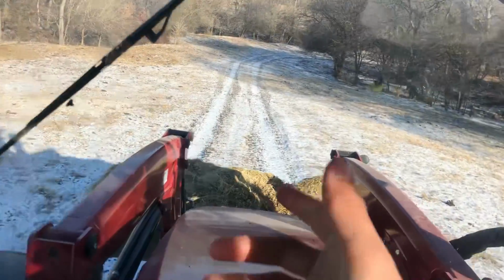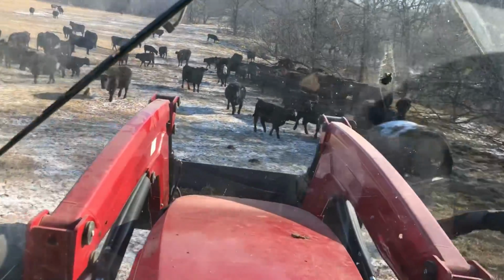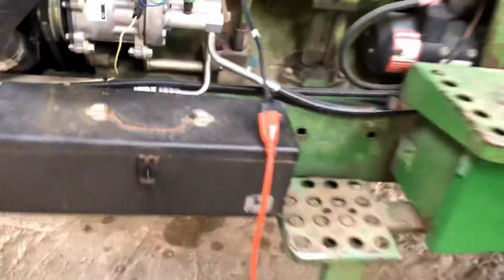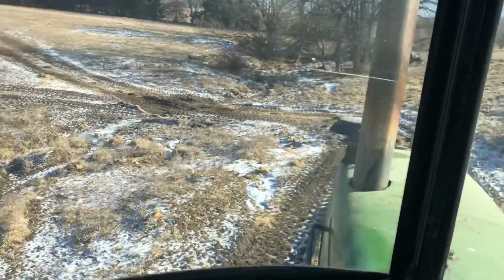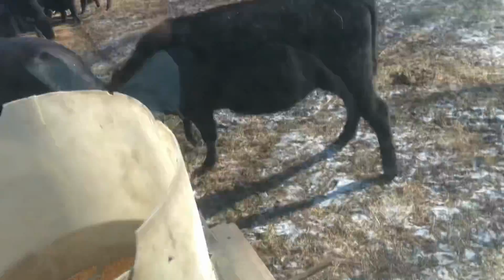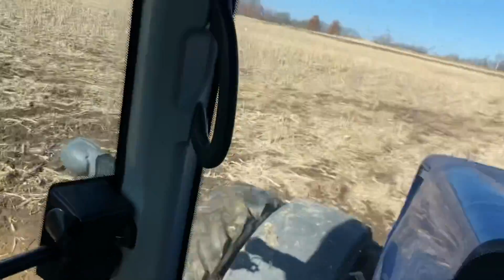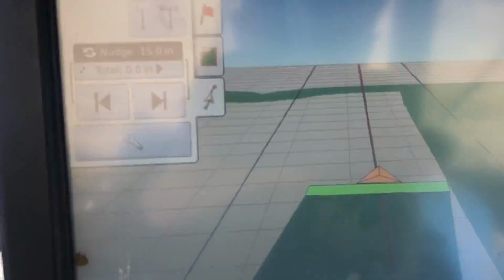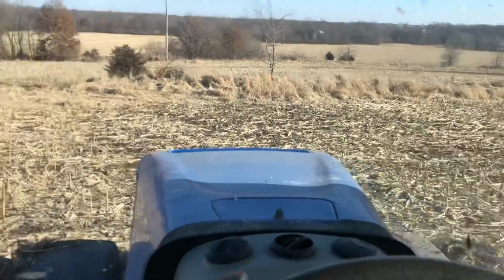A weekend farming with a 17 year old farmer - spreading fertilizer and feeding cows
In this video you follow around a 17 year old farmer as he feeds cows and spreads fertilizer on the farm.

About this channel :
This channel follows around Landon Woodward in his day to day life on his families farm. Ever since he can remember he has loved working on the farm. He first drove a tractor when he was 10 and every year sense he has been working on the farm. He has always loved watching Millennial farmer and Brain's farming videos that is what gave him the drive to make youtube videos. He wants to teach people about farming and show the different ways people farm in different places. His family farm is located in northwest Missouri and he is the 7th generation along side him is his younger brother Aden. He plans on making informative videos about farming that can teach people what its like for a farmer day to day.